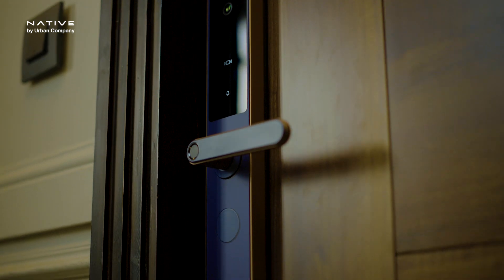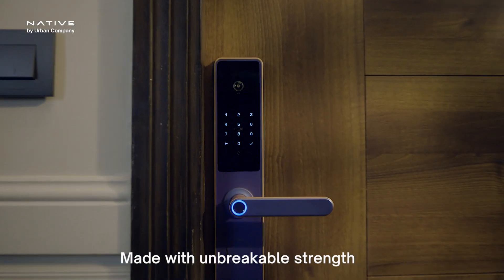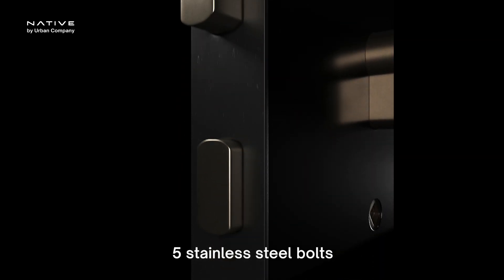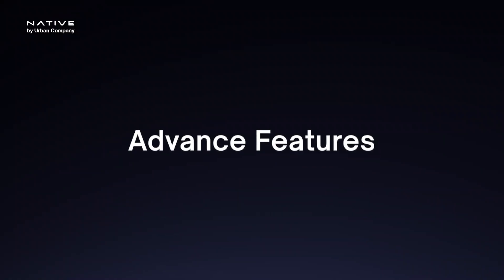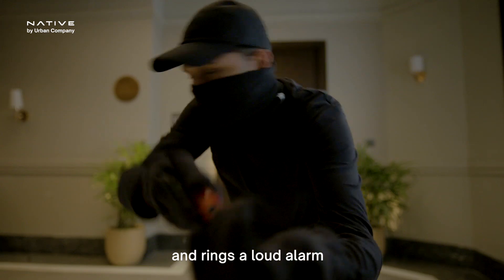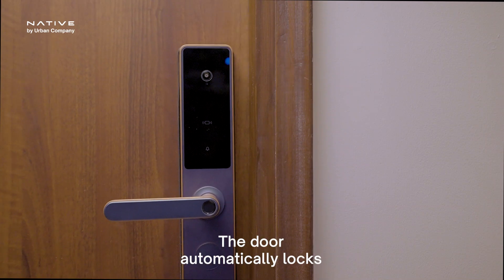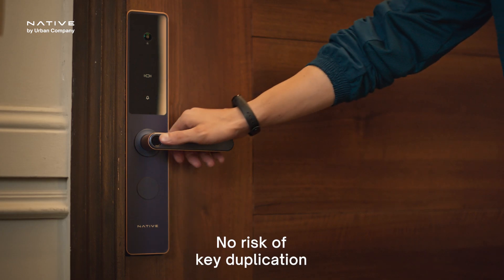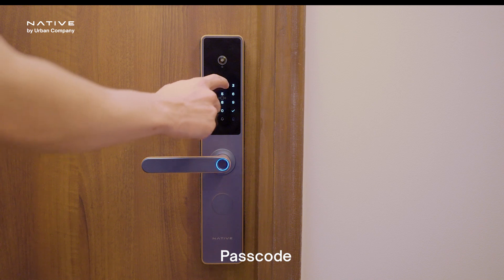Are Smart Locks Safe & Secure? Know what makes the Urban Company NATIVE Smart Lock safe & secure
Are you wondering if Smart Door Locks are really safe?  Join us as we dive into the powerful safety features of the Urban Company NATIVE Smart Lock! Built tough with 5 stainless steel bolts , tamper alerts, multiple keyless entry options, and real-time intruder alerts,  this smart lock is designed for worry-free home security. Explore how its unique features add convenience and bring peace of mind, making it a top choice for modern home entry.

Check out the Urban Company app and our website to book Native Smart Locks